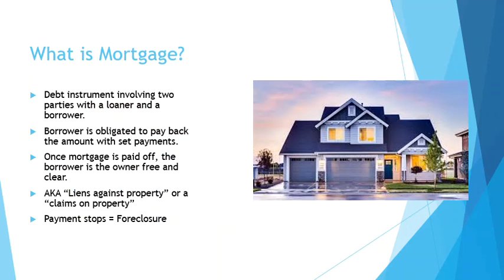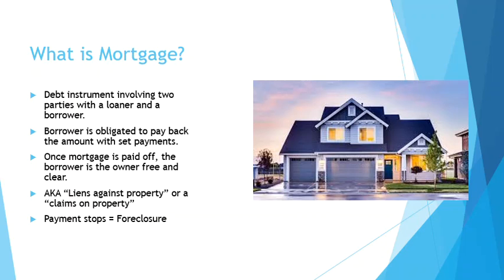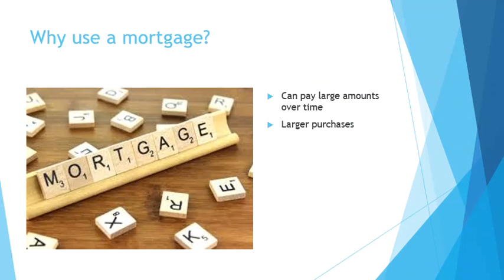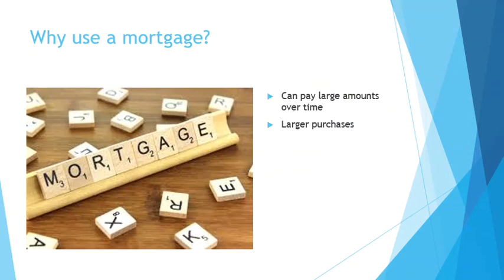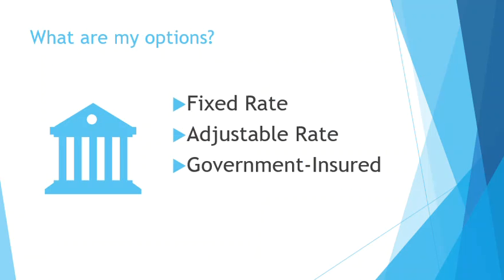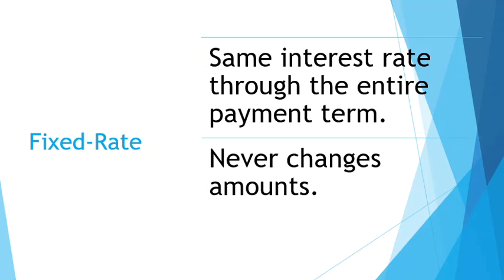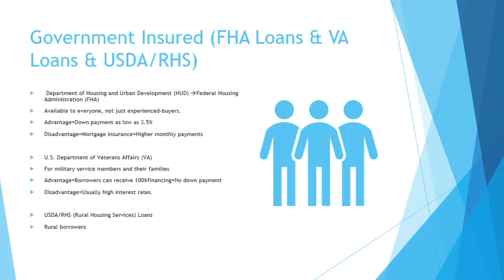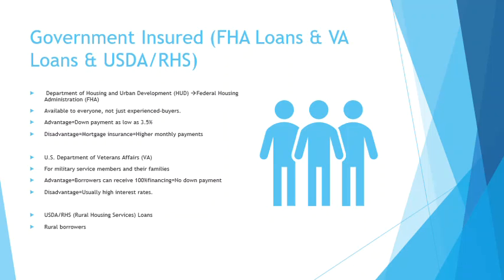Mortgage Financing B428 BYUI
This video is for the B428 Real Estate & Financial Management course for BYUI.